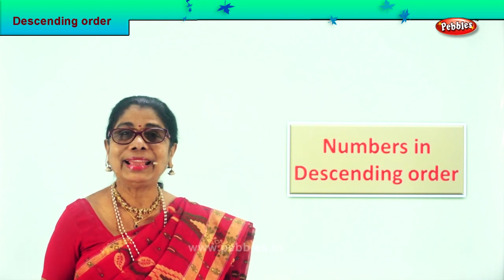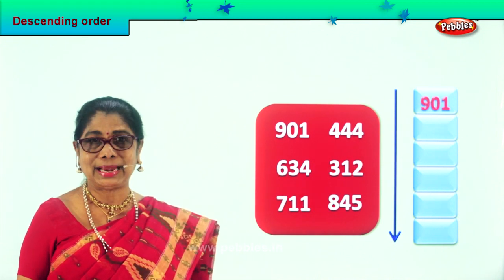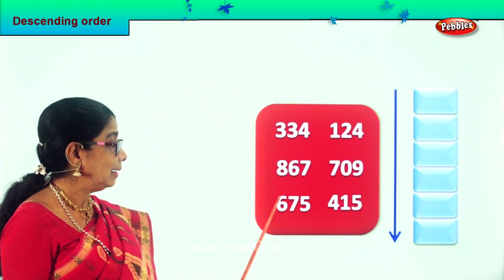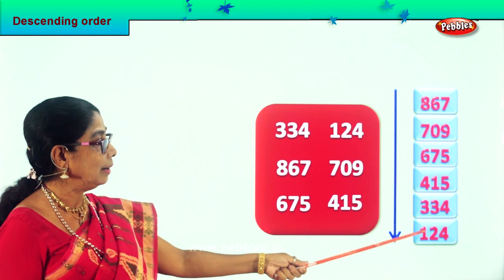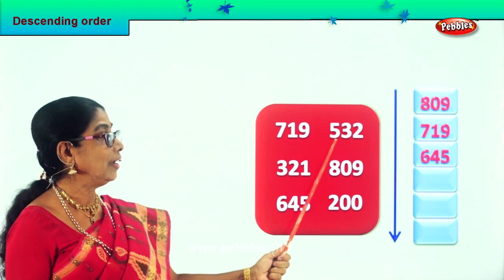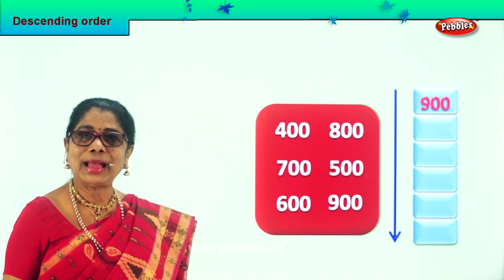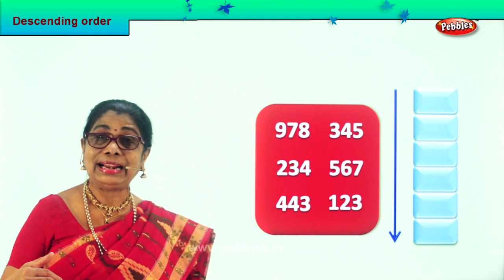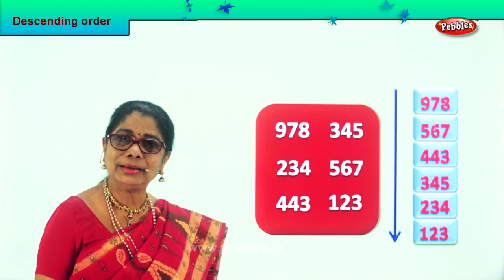2nd Std Maths | Descending order | Mathematics Class -2 | Maths Part-156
2nd Std Maths | Descending order |  Mathematics Class -2 | Maths Part-156